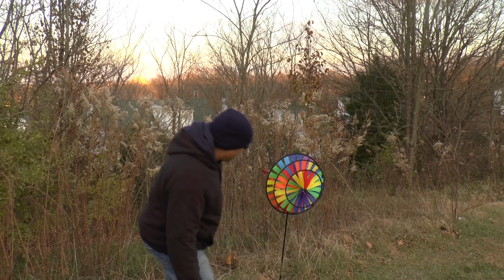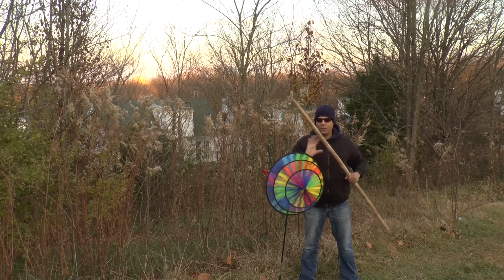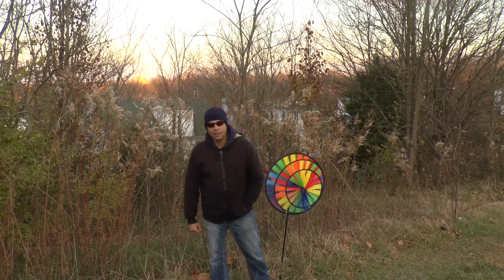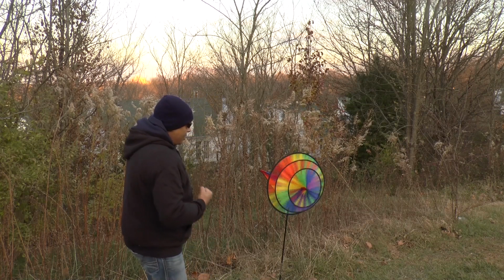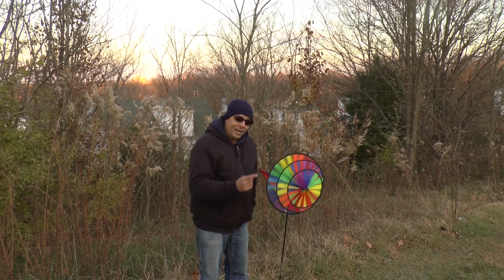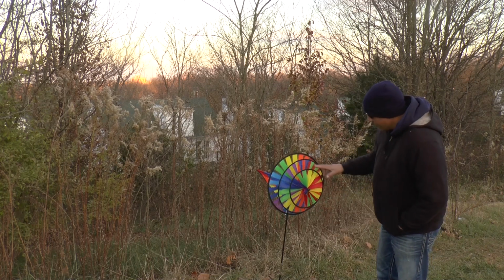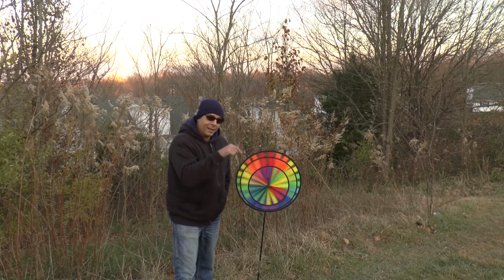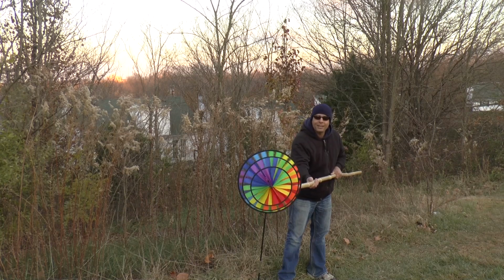Aerokinesis/Telekinesis Tutorial (Specific Windmill Work)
This is a video for the Self Mastery Curriculum.  This shows one how to combine certain techniques of breathing and aerokinesis to gain results from the environment.